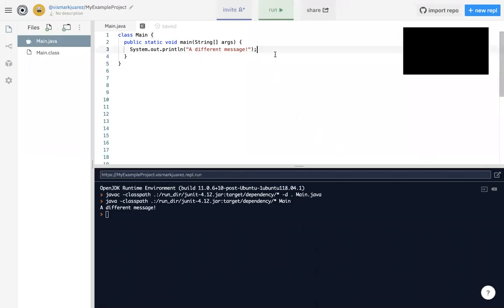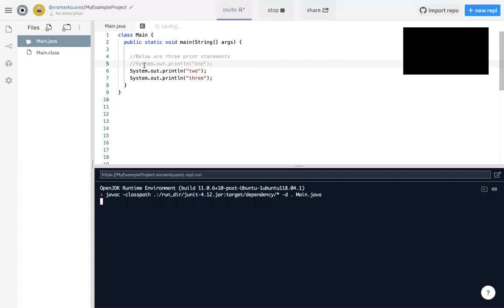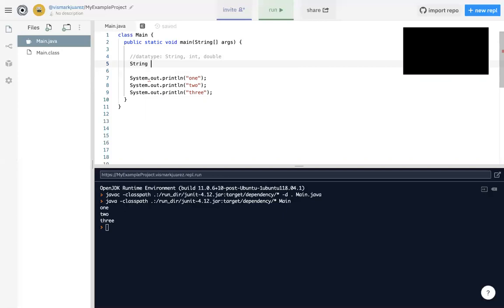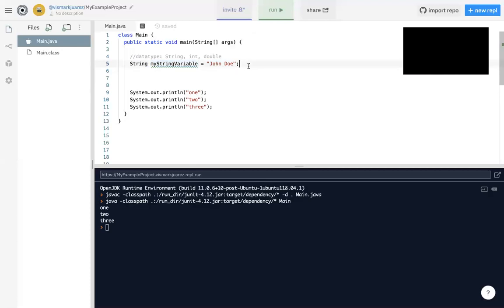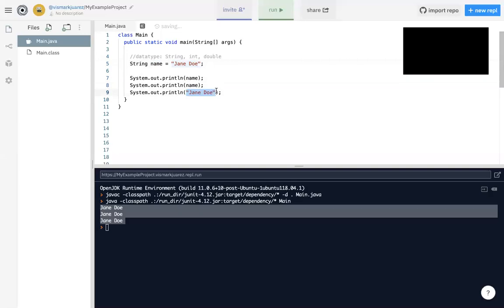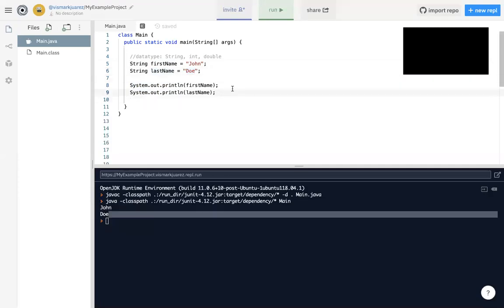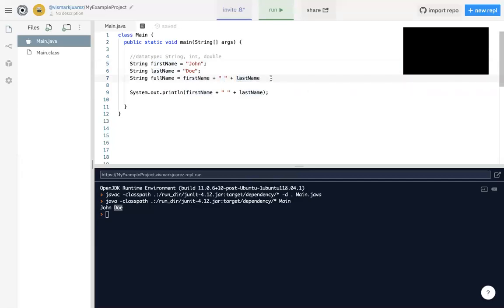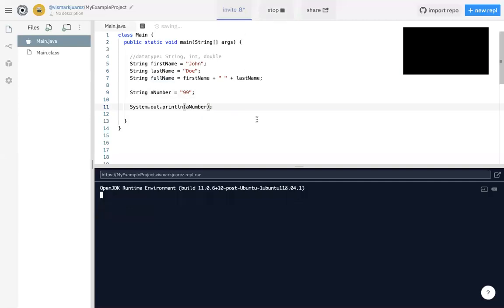1 Java Datatypes: The String Datatype